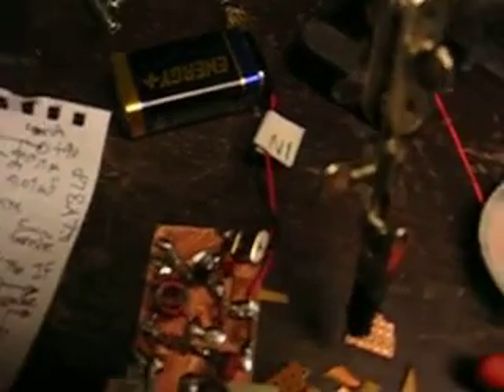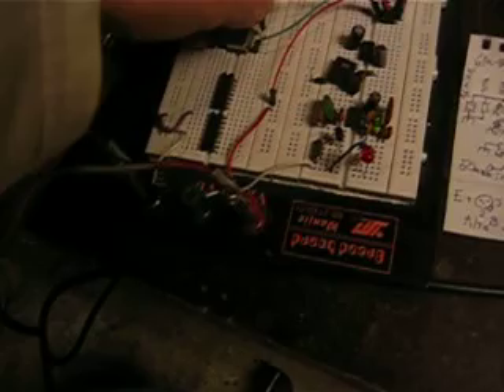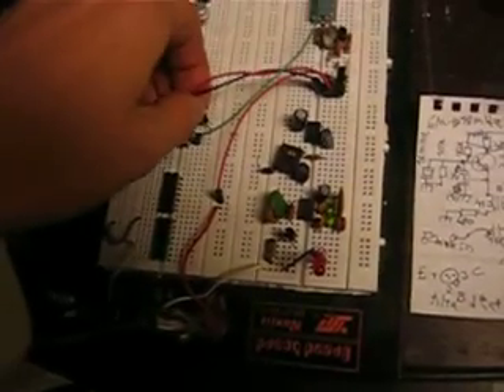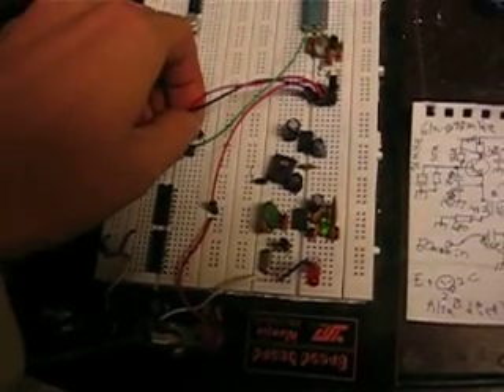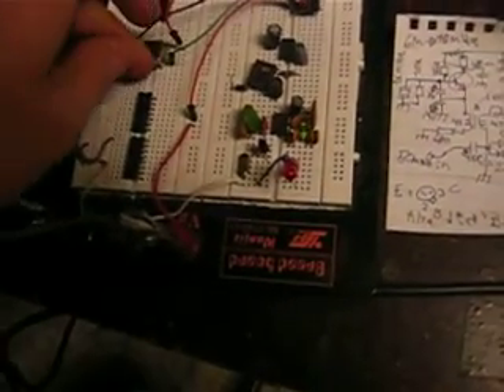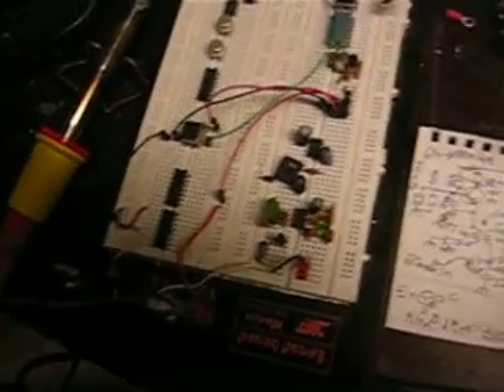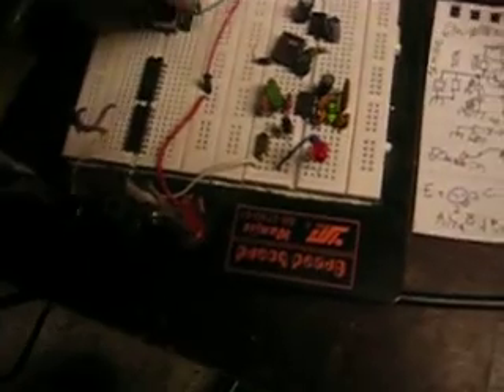LY3LP ultra simple 50MHz converter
I built a LY3LP 50MHz to 18MHz converter with some changes in component values.
I used a BC547A for the osc and AA112 germaniun diodes for the Polyakov subharmonic mixer. It really needs a bandpass filter and a preamp at the front.
FM could be received on 82MHz with a common scanner radio.